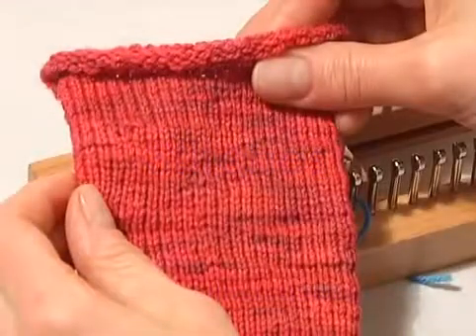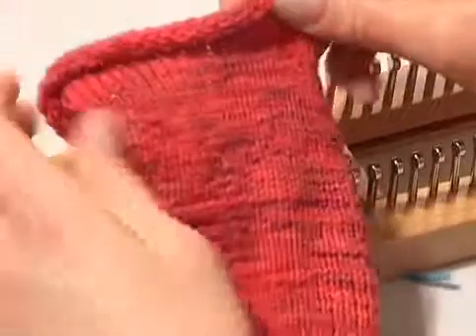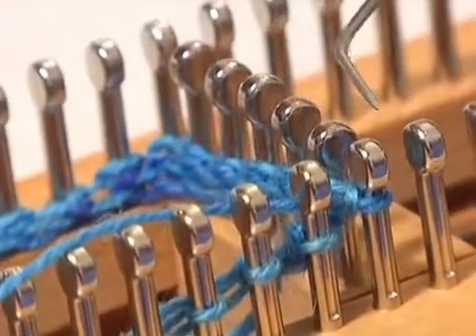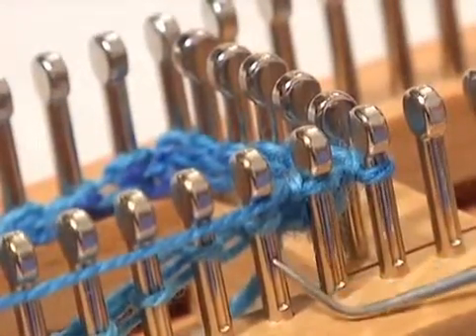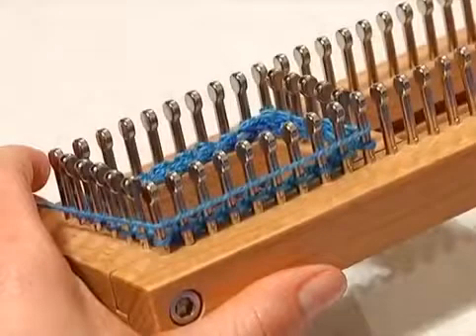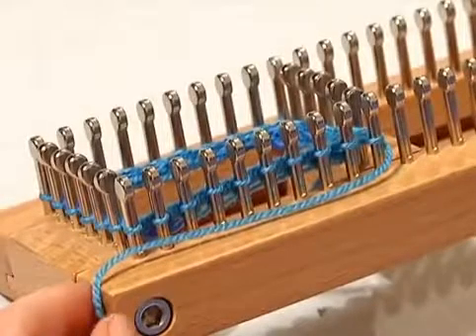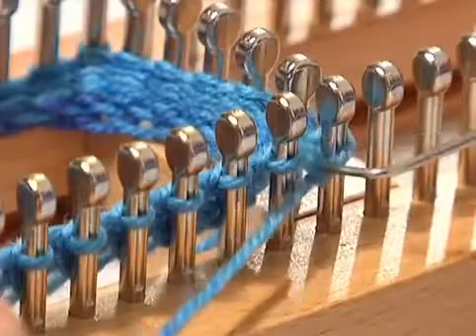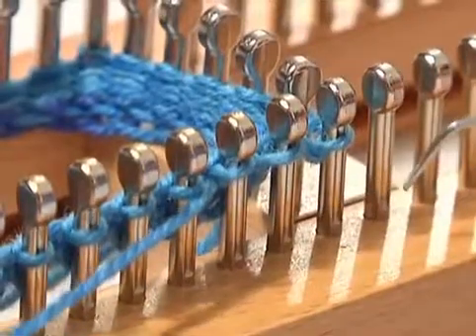2 Sock Loom Stitches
2 Sock Loom Stitches   12/5/2014